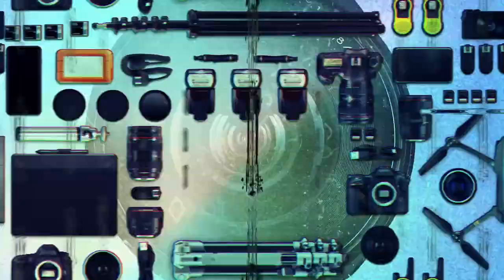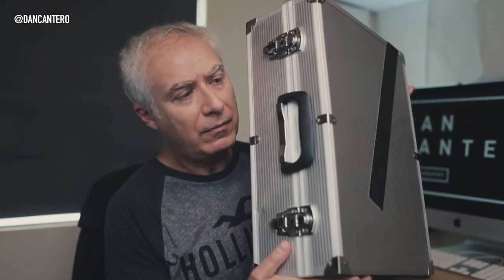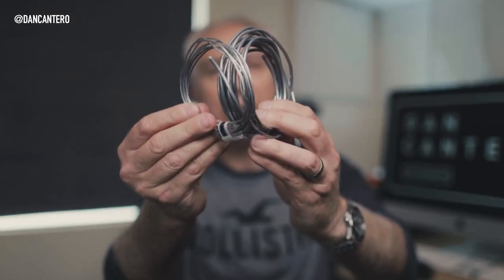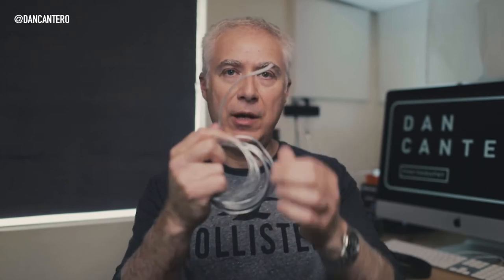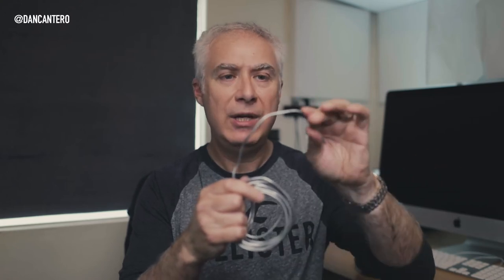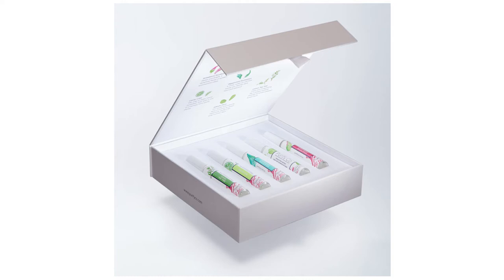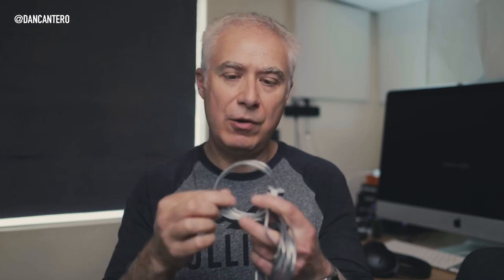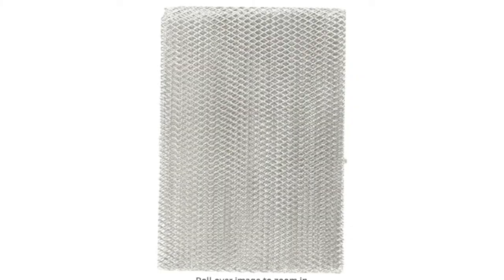Product photography tools - armature wire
This is the second video in this series of product photography tools. In this video, I will show you the tools that I use for product photography. I'll also go through some of their uses and how to best utilize them in your own studio.

This week we are looking at armature wire.

An armature wireframe is a great way to hold up any type of fabric without tacks or tape, which can leave marks on delicate fabrics over time. It's very versatile as well because you can create simple drapes on your material or whatever design you like. Either way, the armature wire gives the fabric some structure so it doesn't collapse on itself and wrinkle as easily as if it had no support at all.

And it's not just useful for fabric,  you can use this for just about anything that needs to be displayed in a particular way.

You can get armature wire at most art supply stores but just in case I have provided a link below with the one that I use.

If you have any questions on anything discussed in this video just leave them in the comments section and I'll be happy to get back to you.

BONUS DOWNLOAD